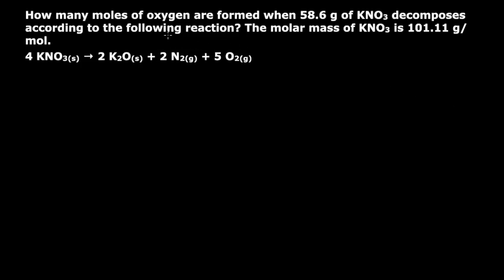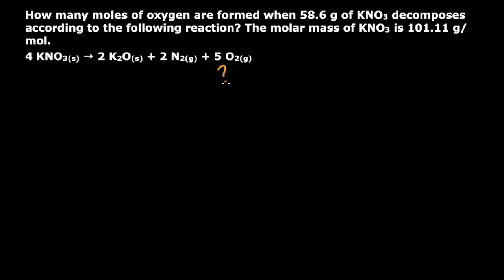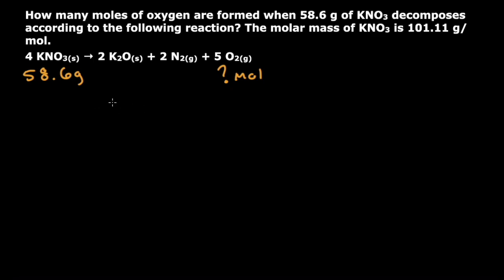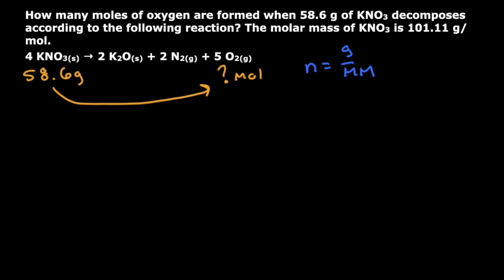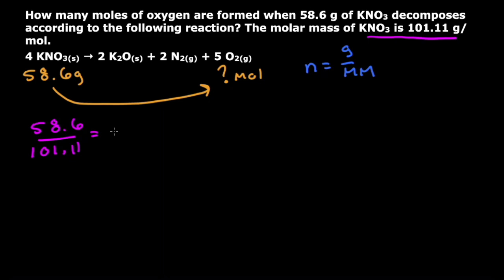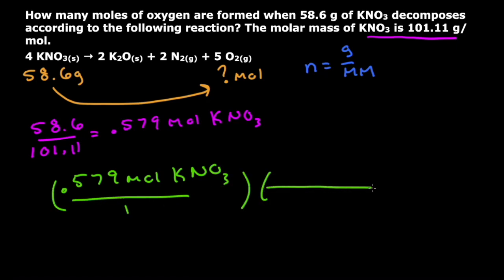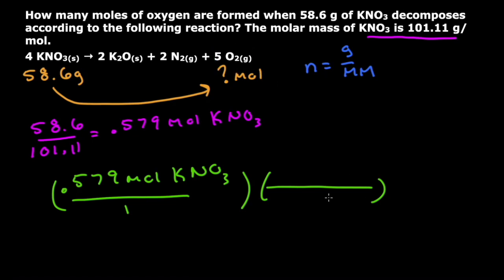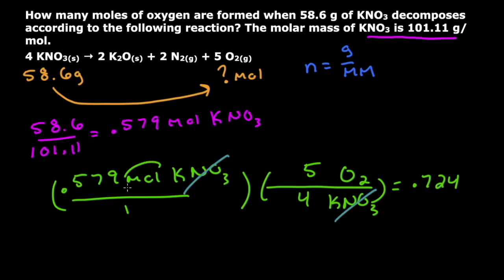How many moles of oxygen are formed when 58.6 g of KNO3 decomposes?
How many moles of oxygen are formed when 58.6 g of KNO3 decomposes according to the following reaction? The molar mass of KNO3 is 101.11 g/mol.

for homework help.

🙋‍♂️ Have a question? Ask it in the comment section and I will be sure to answer it ASAP.

🤩 If you like the content be sure to give this video a like 👍 and a comment 💬. Both of those things helps bring you more chemistry videos.